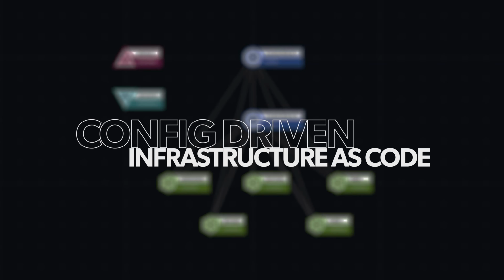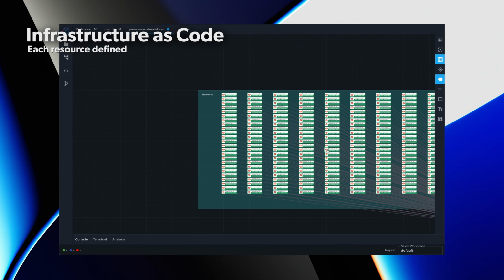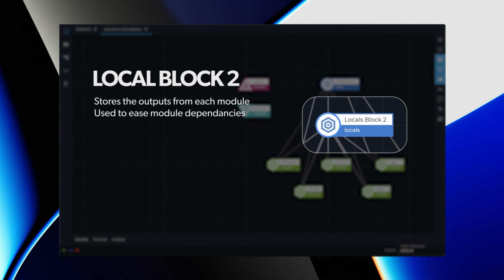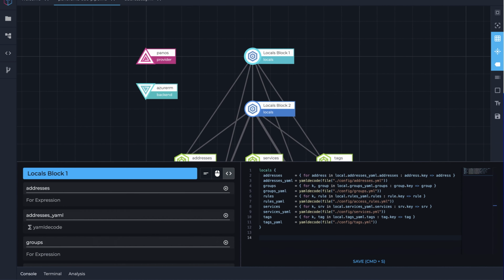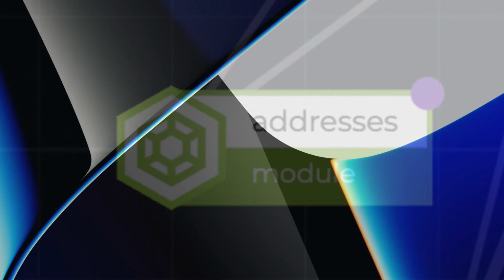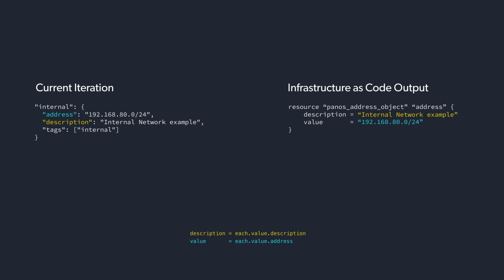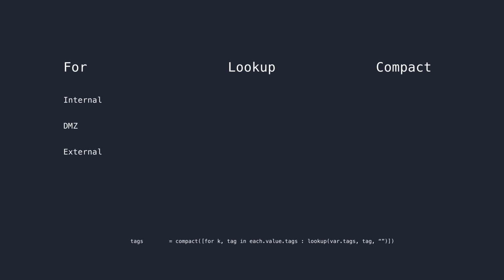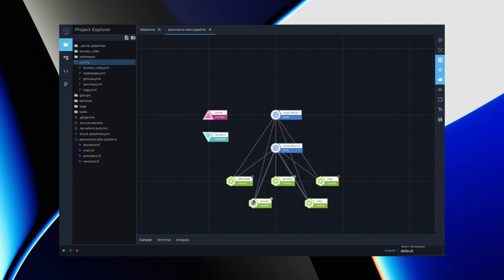STRUCTURA.IO - Config Driven Terraform for Firewall automation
Configuration Driven Infrastructure as Code can be very useful there are a large number of resources to manage. See how we use this technique for managing a Palo Alto Panorama ruleset.